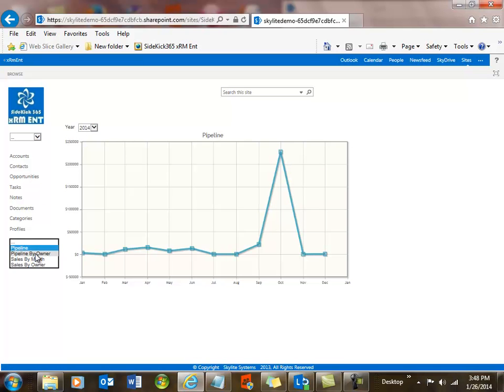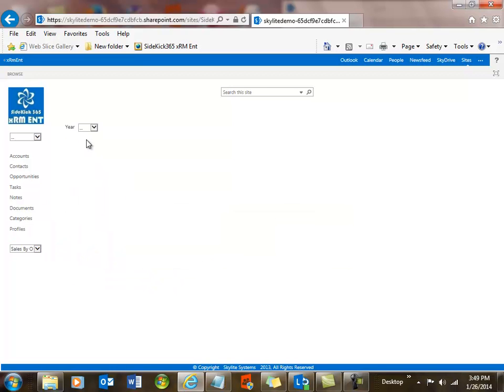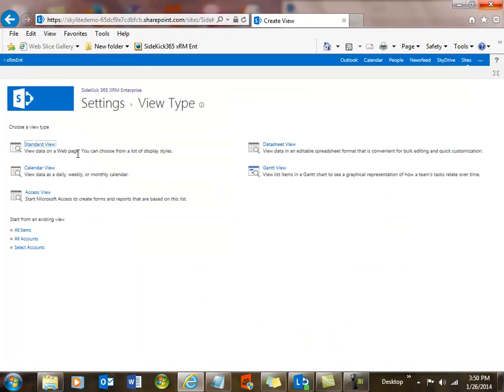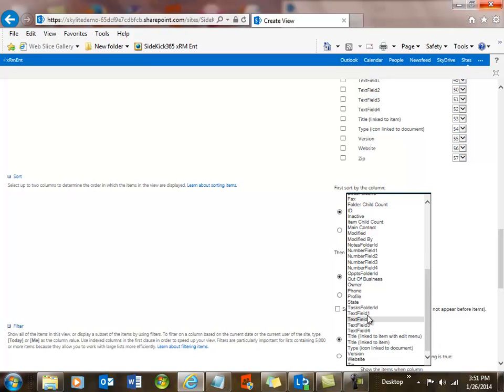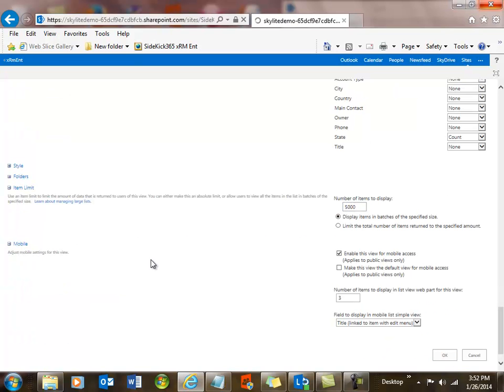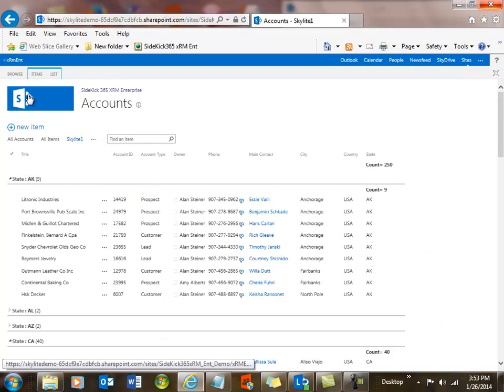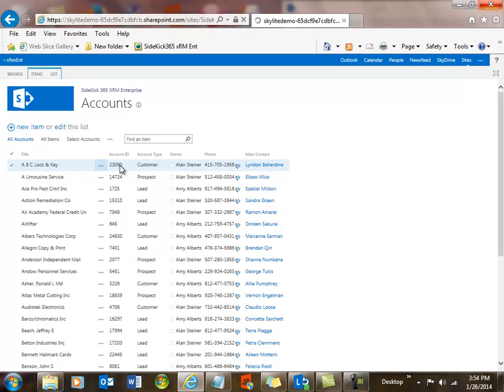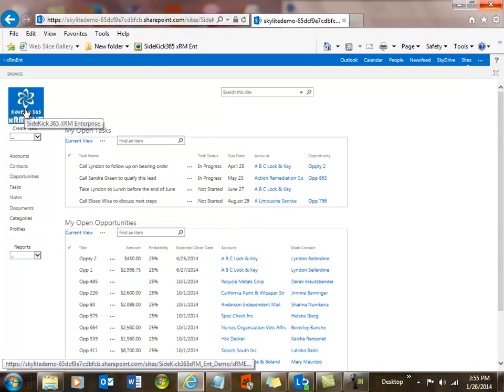SideKick365 xRm Enterprise - Reports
SideKick365 xRM Enterprise is a CRM App for SharePoint 2013 that you can purchase in the Office marketplace.  This video show you the built in reports n SideKick365 xRM Enterprise and how to create and modify the Accounts, Opportunities and other lists in the App.   This demo is shown in English but note that we support 9 other languages including Dutch, Danish, Italian, Spanish, French, Spanish, Norwegian, Japanese, and Portuguese and localized versions for South Africa, Australia, the US, and the UK. Support for more languages is on the way.